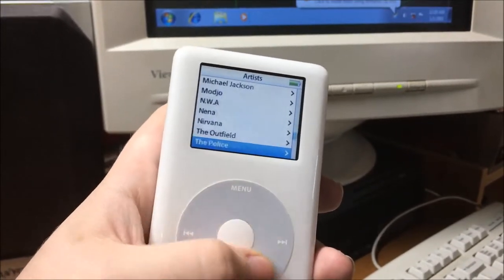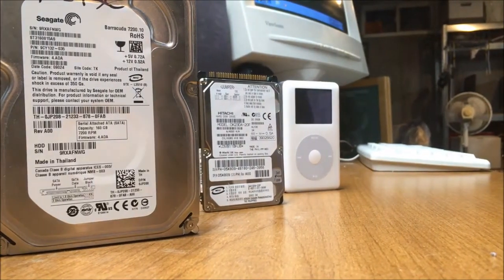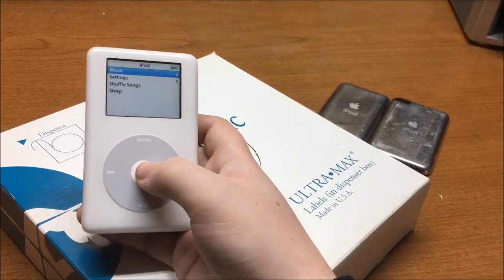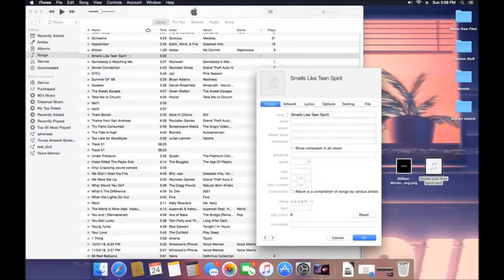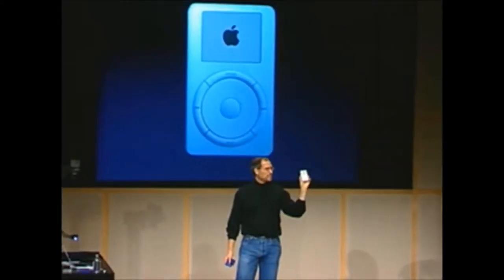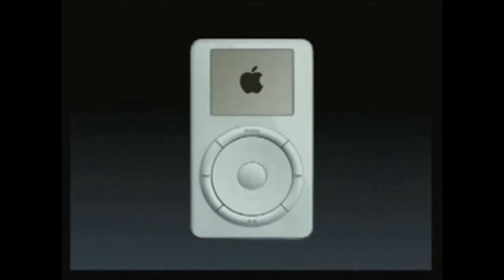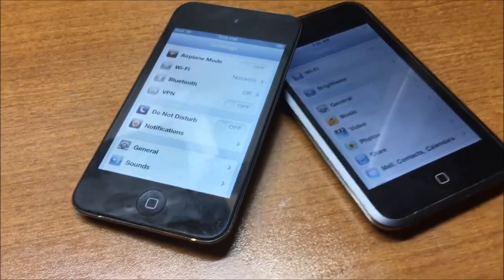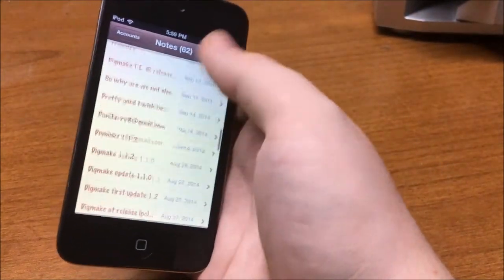iPod Classic + Touch - 2019 Review